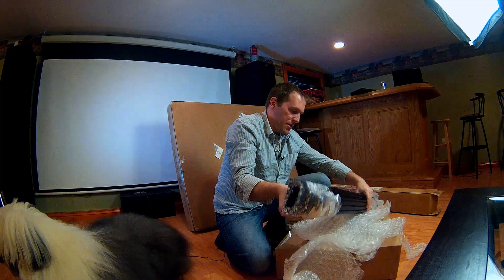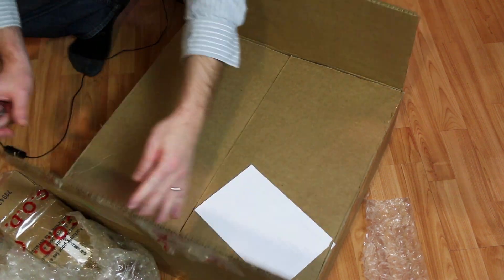Inventables X-CARVE CNC Machine | First Look & TOP 5 TIPS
My First look at the Inventables 3 Axis X-Carve CNC milling/carving machine

This is the first look at the X-Carve 3D CNC carving/milling machine from Inventables.  The X-Carve is available in multiple sizes and configurations which allow for milling everything from wood to circuit boards (PCB) to soft metals like Aluminum.

Many have already done laser mods to convert the CNC into a laser-cutter using all open source software (CAD/CAM).  The is already a huge user base and support structure around this project due to its open-source design.

As my workshop is still unavailable I decided to share my top 5 videos which I have found on YouTube showing the most relevant information possible on his product.  I really think Inventables hit this one out of the park.

There are so many assembly videos out there already I want to give back in a different way so subscribe and in the upcoming months you will see my next coverage of this product as I take it through assembly, testing and MODIFICATION!